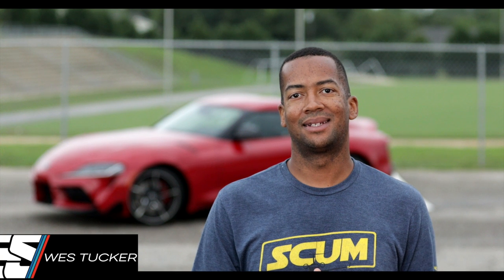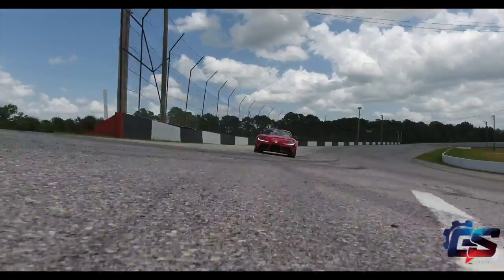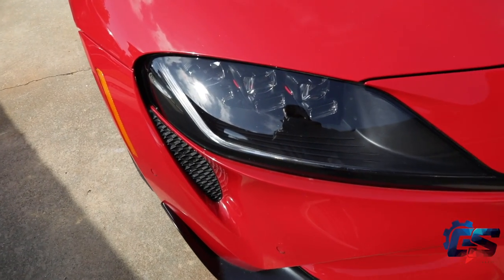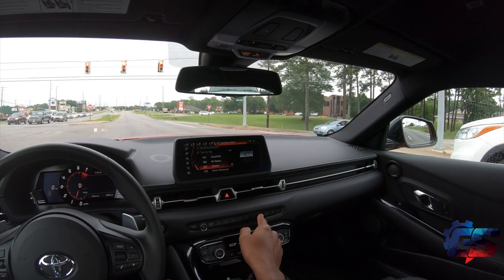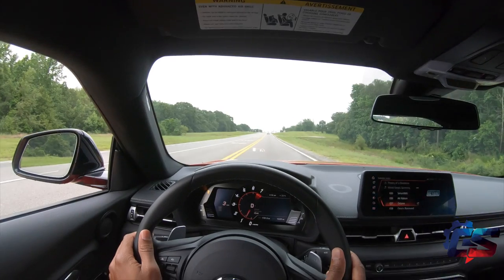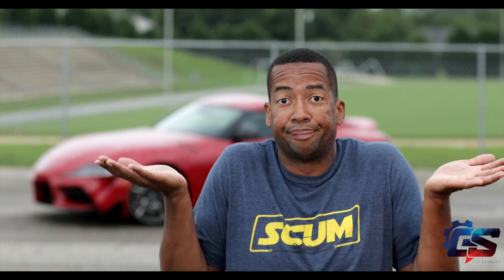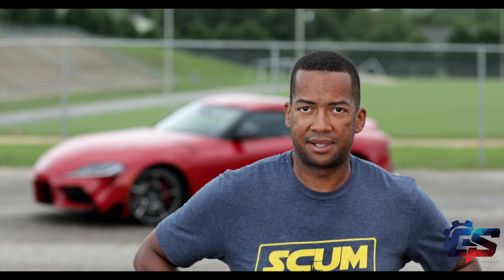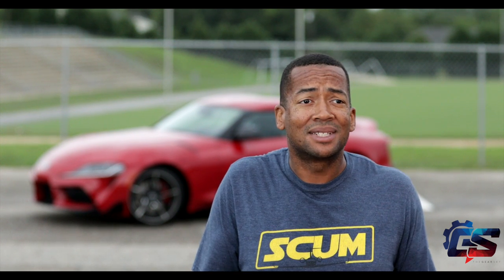2020 Toyota Supra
2020 Supra review video. Go drive one!